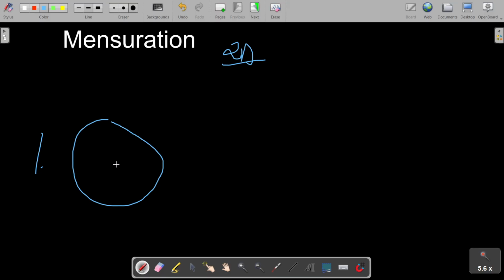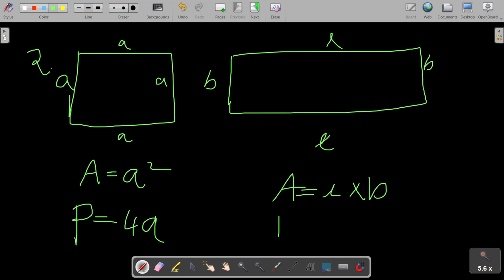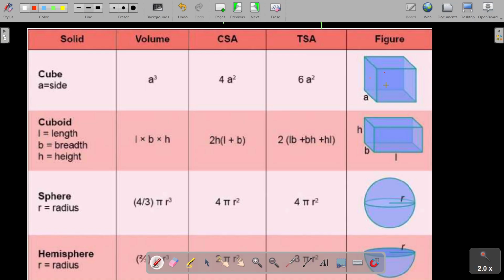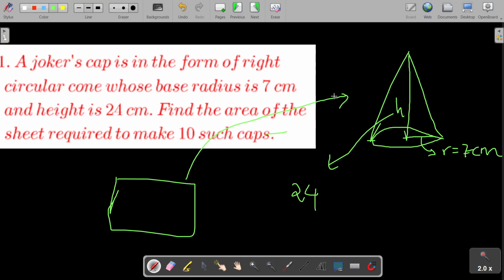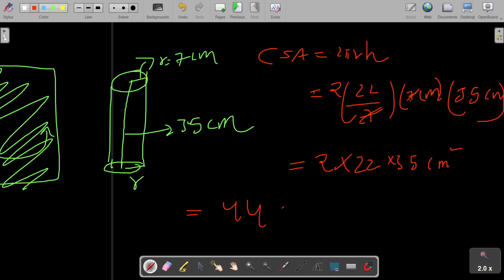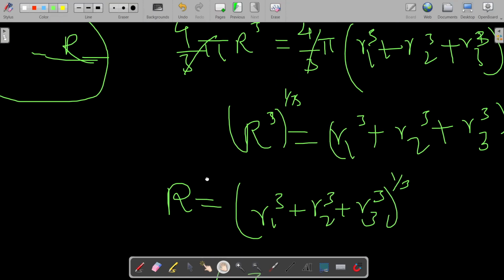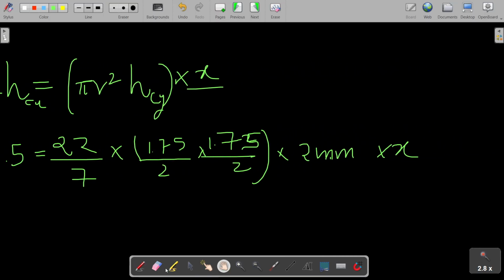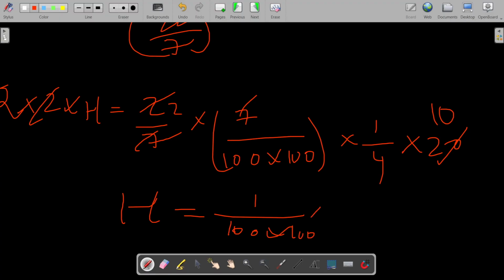is ts that tuff?? I don't think so (MENsuration)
In this video i've talked about Mensuration and how things are easy if you understand them correctly